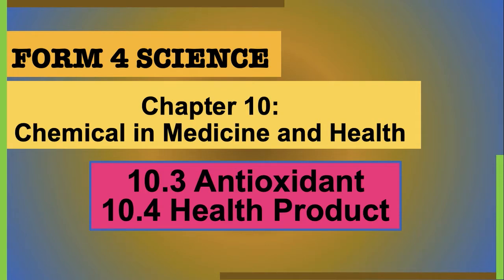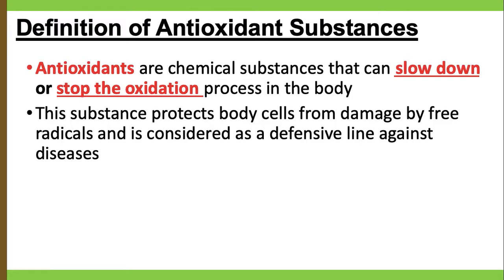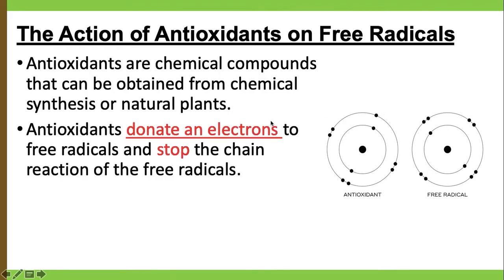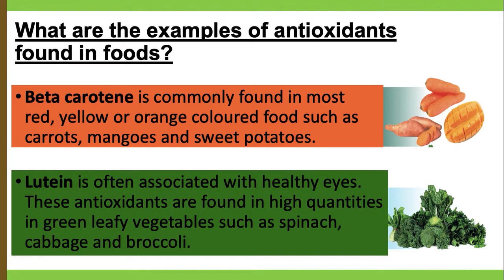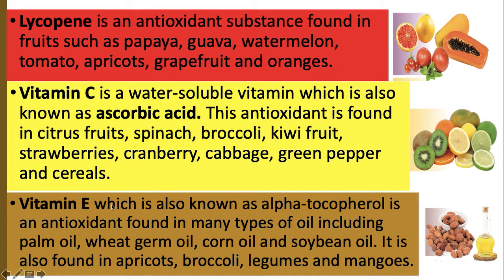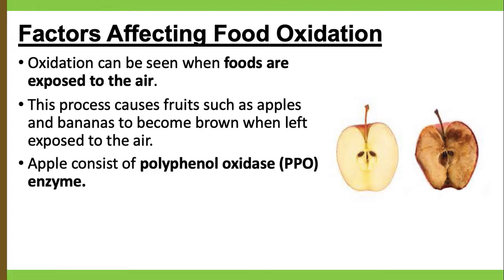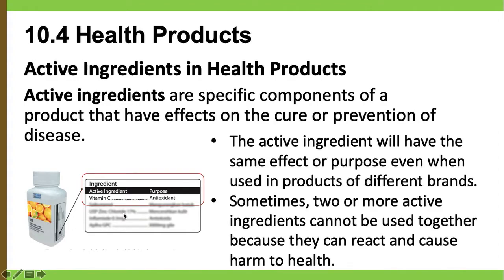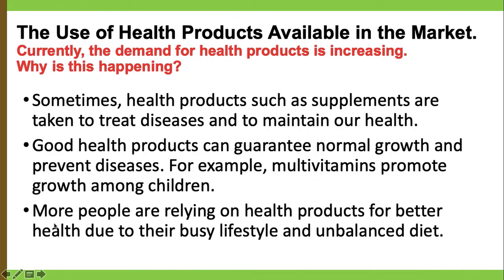Form 4 science Chapter: 10.3 Antioxidant and 10.4 Health Products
Chapter 10: Traditional Medicine, Modern Medicine and Complementary Medicine